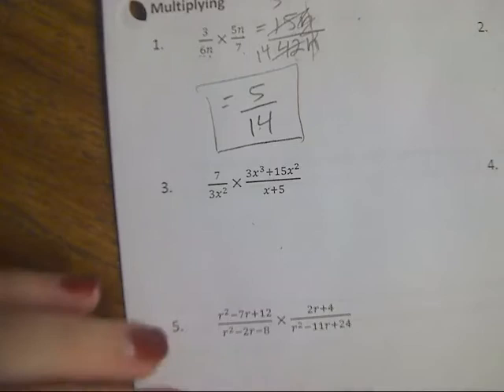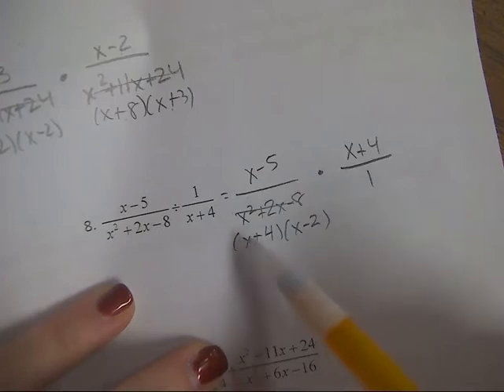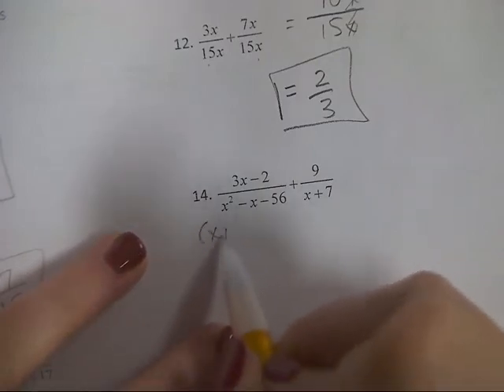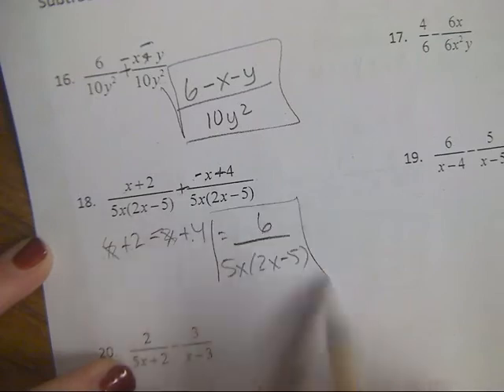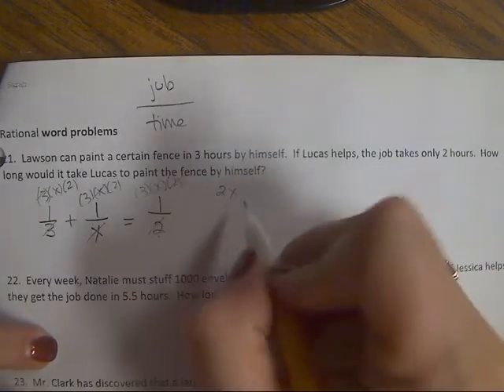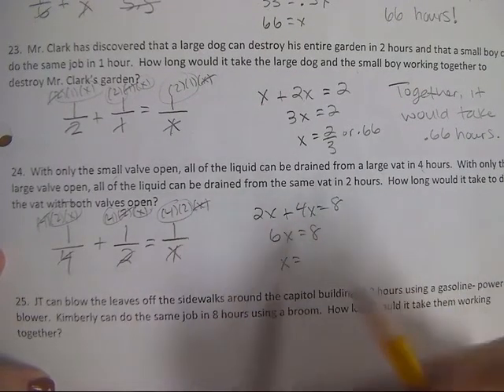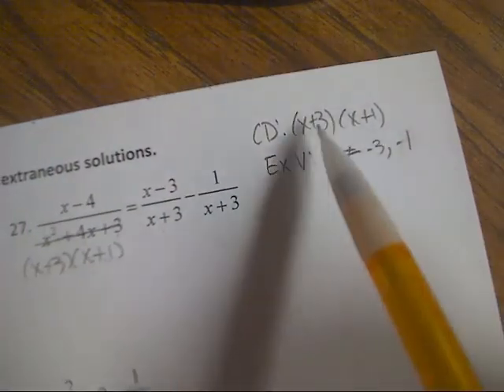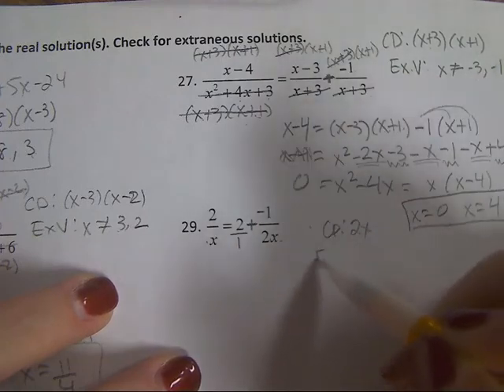Operations with Rationals Test Review Video